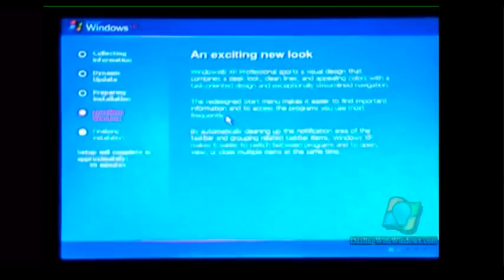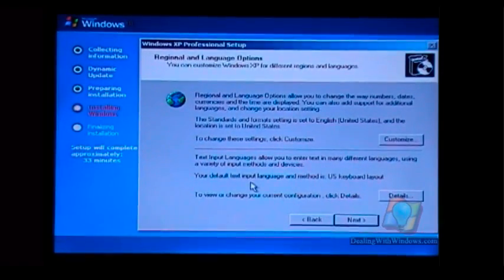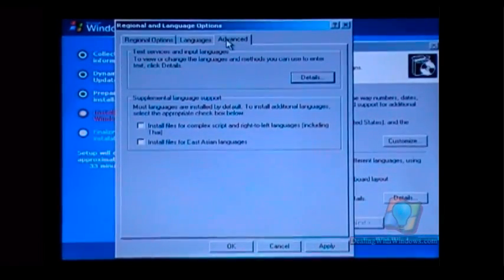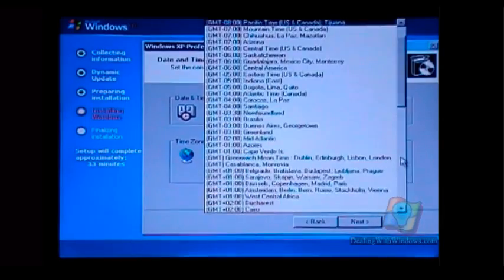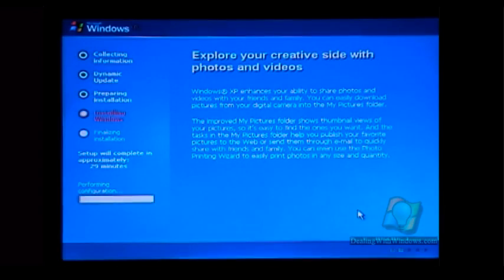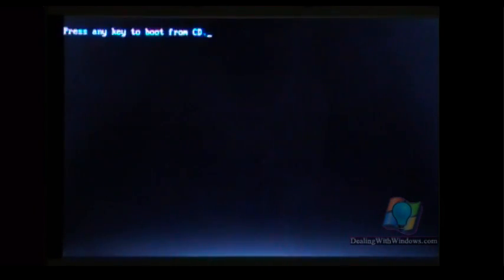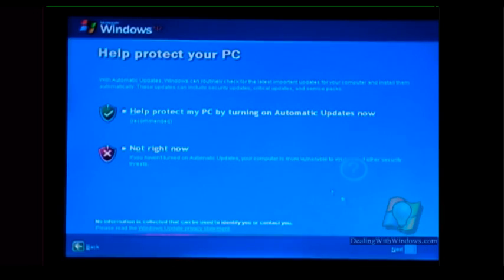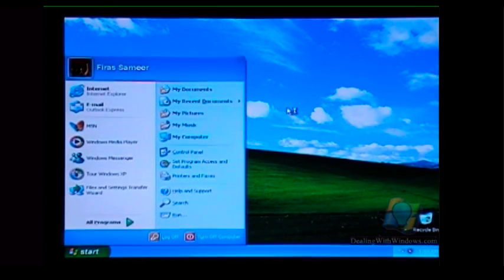How to install Microsoft Windows XP PART 2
In this lesson I will show you how to install a new fresh Microsoft Windows XP on your (PC/Laptop), it's quite easy and simple process but it requires confidence from people whom never tried this before.

Precautions before Installing Microsoft Windows XP:
* Important Files Backup
*Prepare the Drivers CD
*Setting the CD/DVD drive as the first bootable drive

for more information regarding the installation of windows xp please refer to the below link: